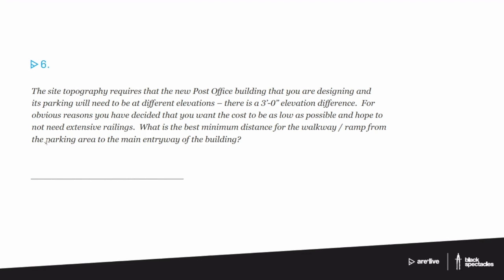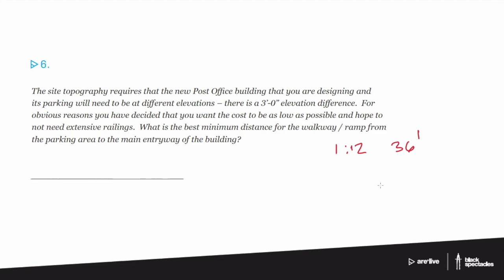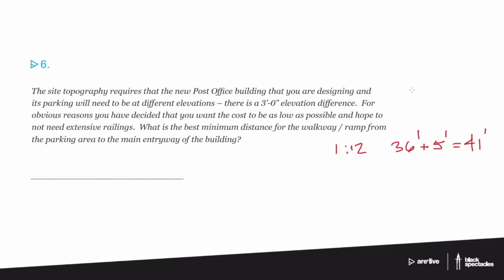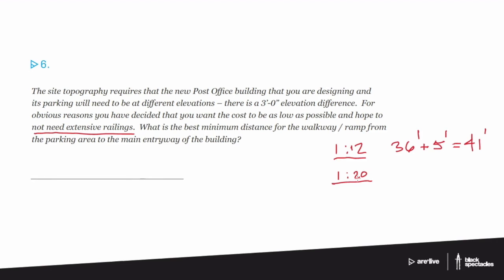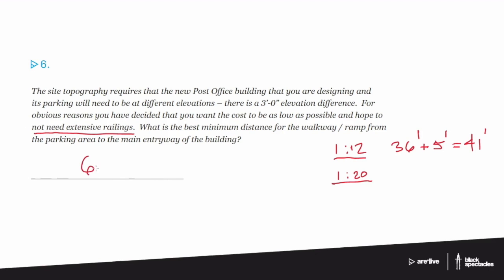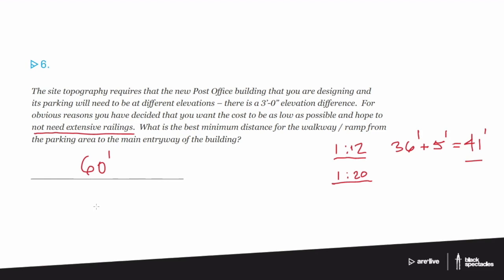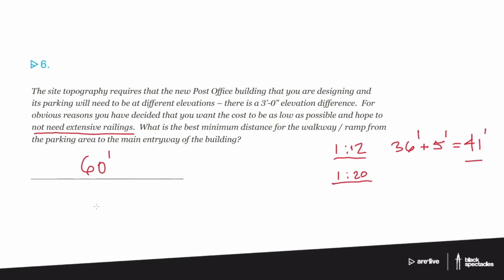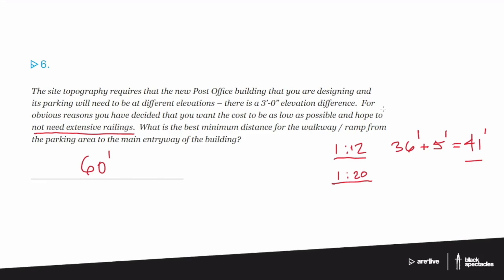Building A Walkway - ARE Live - Programming & Analysis Mock Exam Review